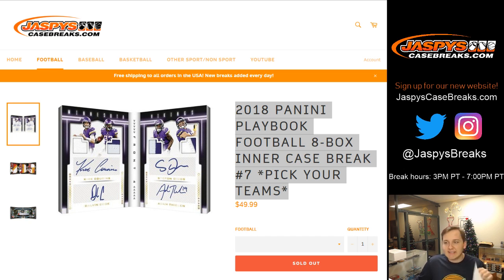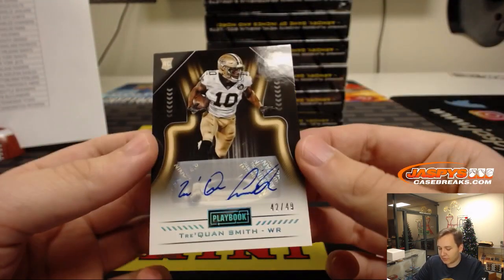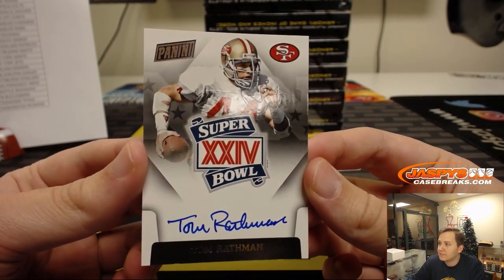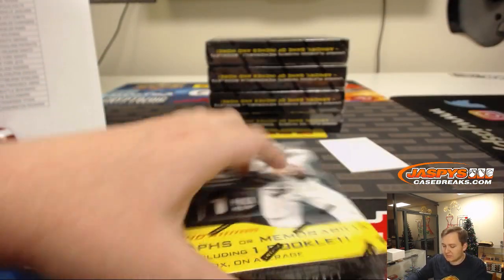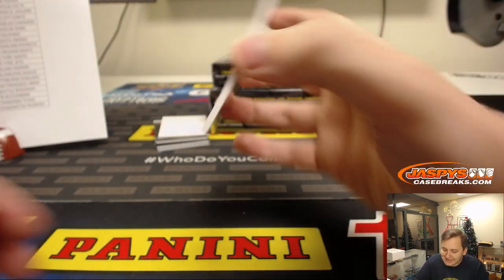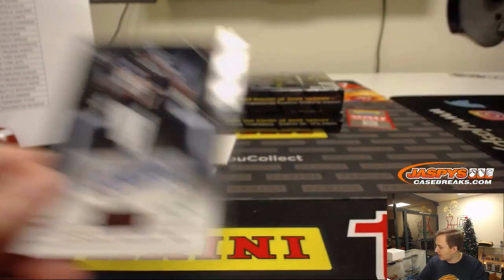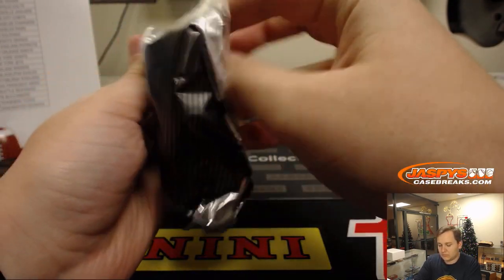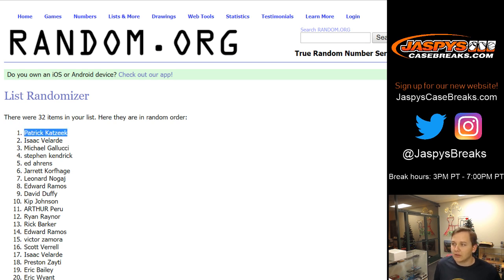12/22 - 2018 Panini Playbook Football 8-Box Inner Case Break #7 Pick Your Teams